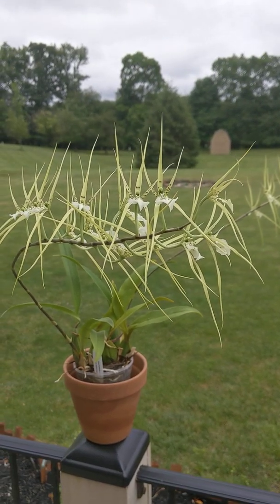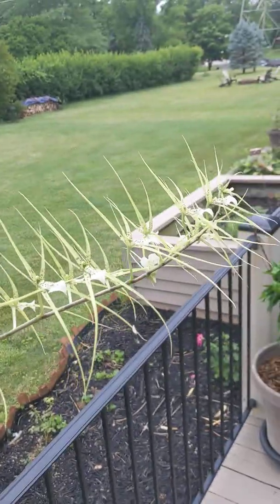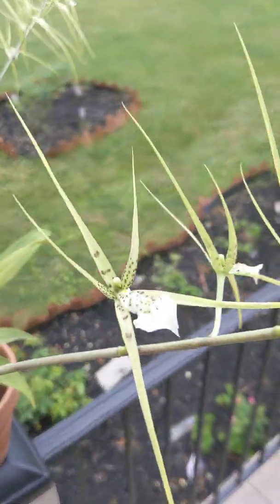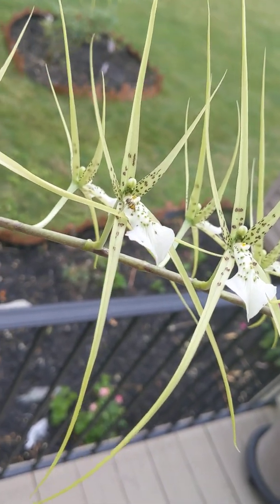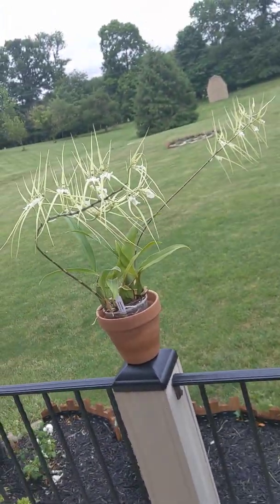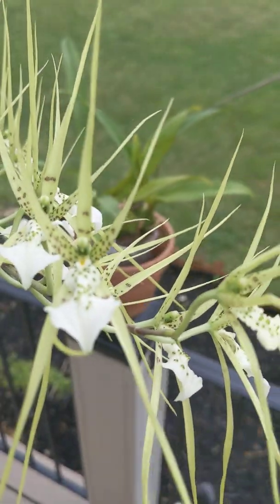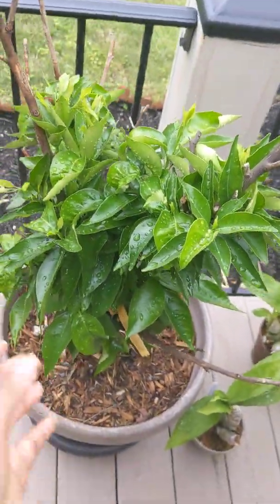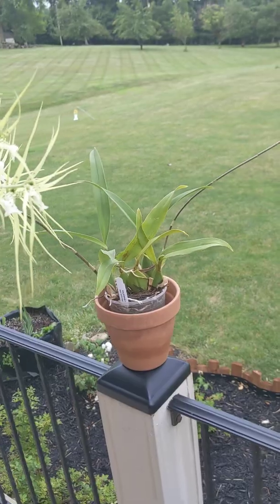BRASSIA VERUCCOSA/ And a little ramble... :-)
Here is the first bloom on my brassia veruccosa! I have had this plant a little over a year. It has been an easy grower, requiring regular watering and feed, similar to an oncidium. Is it now in the oncidium group? I must brush up on my orchid nomenclature.

This video stops abruptly because l ran out of space...
pardon that little glitcheroo...